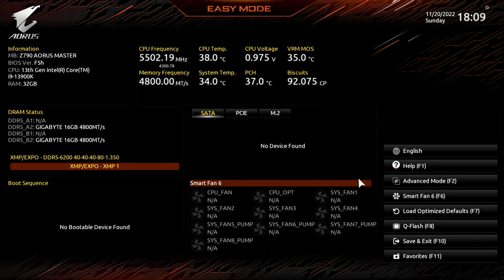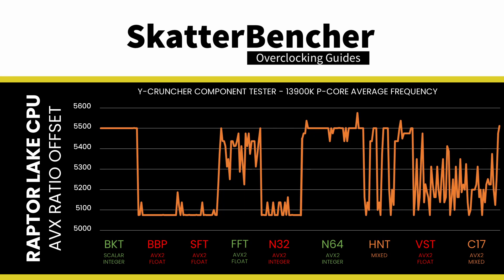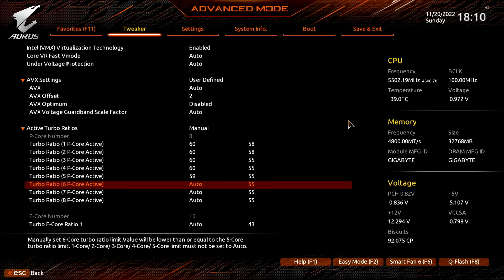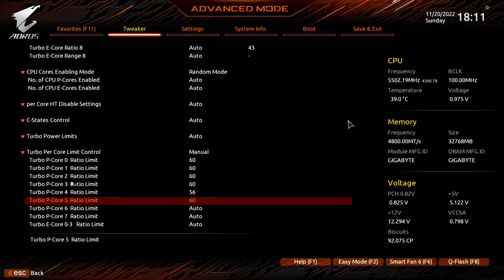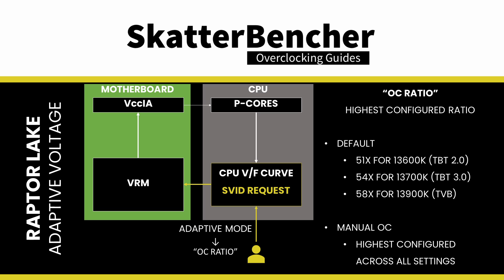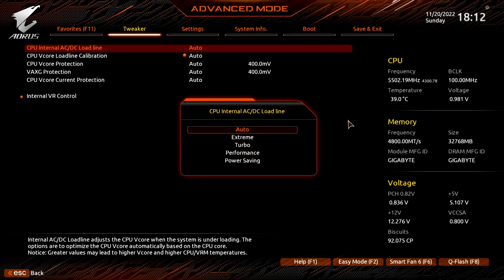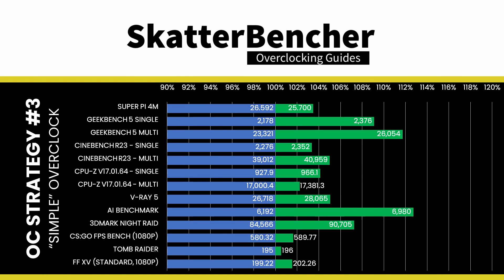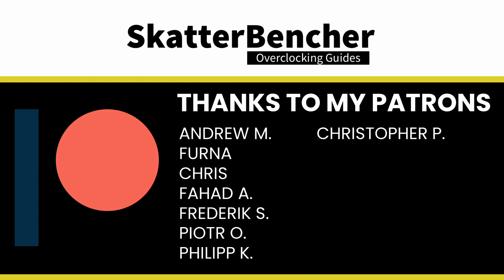5 Minute Overclock: Core i9-13900K to 6000 MHz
In this video, we're overclocking the Core i9-13900K CPU up to 6000 MHz in 5 minutes or less using the GIGABYTE Z790 Aorus Master motherboard and EK-Quantum custom loop water cooling.

00:00 Intro
00:40 Core i9-13900K Overclock Settings
05:02 Core i9-13900K Overclock Performance Result
05:50 Outro

Hardware list:
- Intel Core i9-13900K
- GIGABYTE Z790 Aorus Master
- EK-Quantum Velocity2 1700
- Aorus DDR5-6200
- Enermax EMR1500EWT Maxrevo 1500W